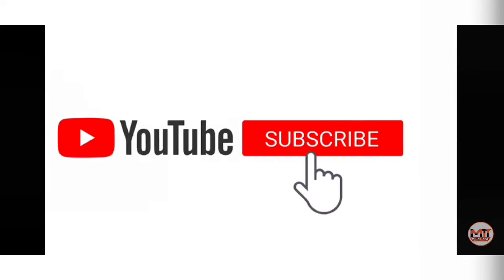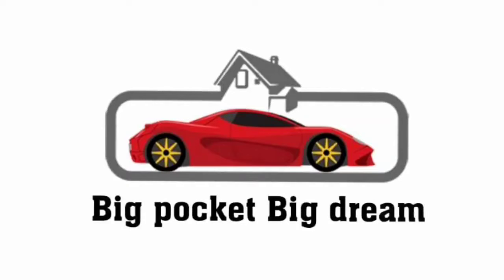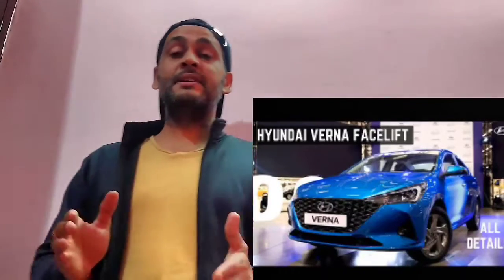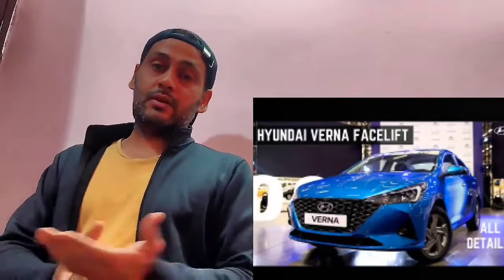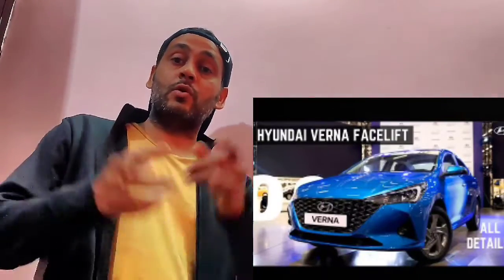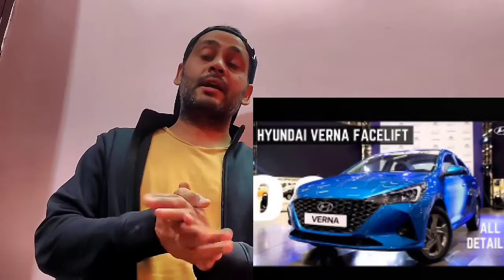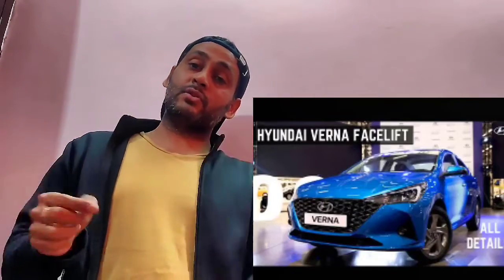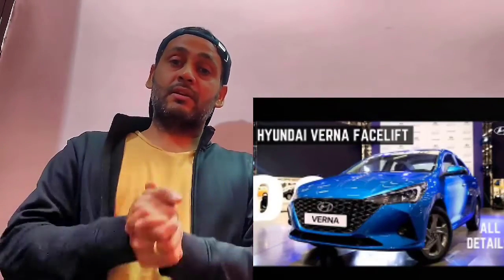Hyundai Verna 2020 Launch In March End | Hyundai Verna Perfect Sedan | New Car Launch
Hi guys i am making video for hyundai verna which is going to launch in march 2020 or april first week 2020 .picture has been revealed and its  the best sedan who is waiting for this .its new car russian version facelift  lets watch the video

Big pocket big dream